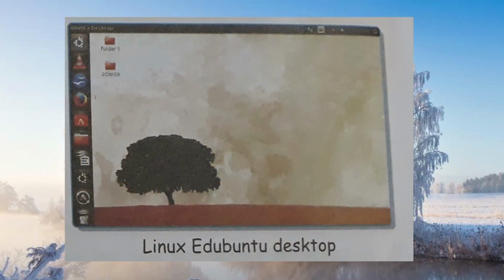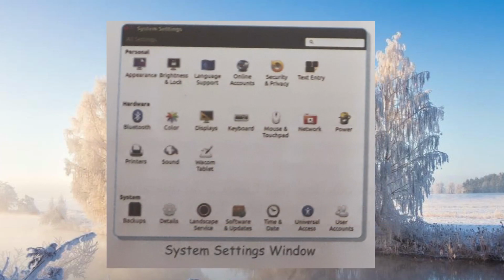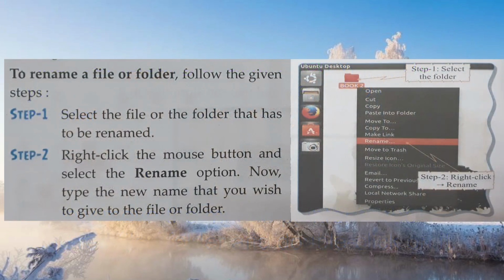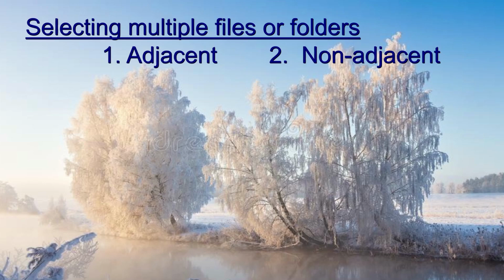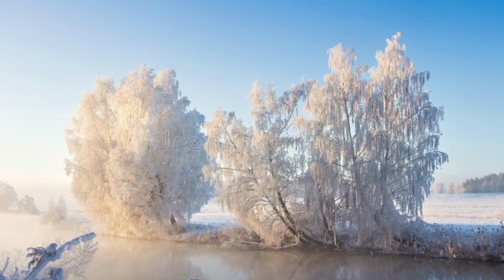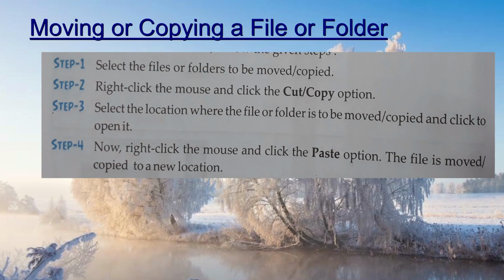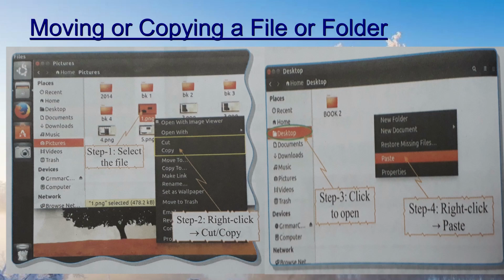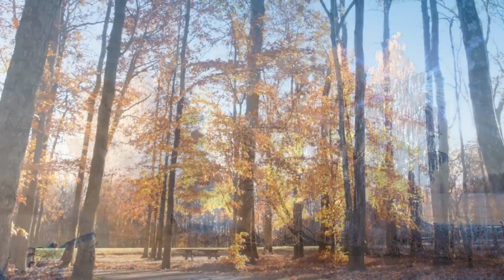22 September Class lV